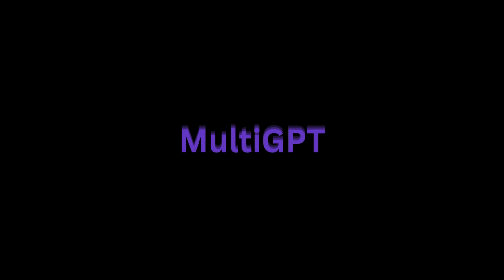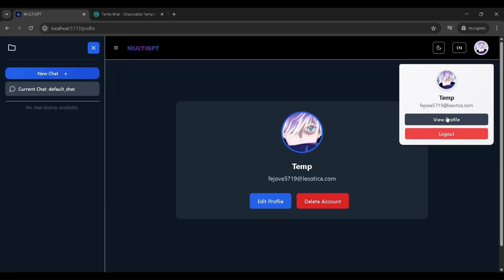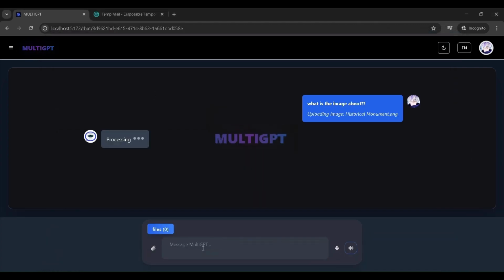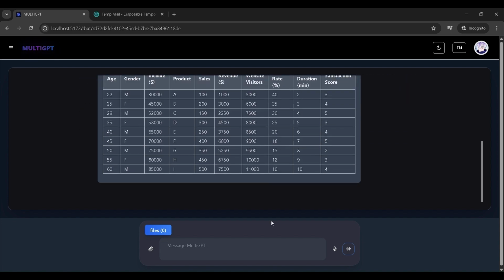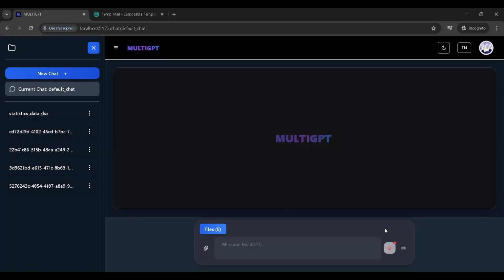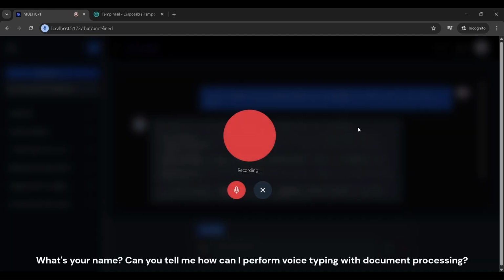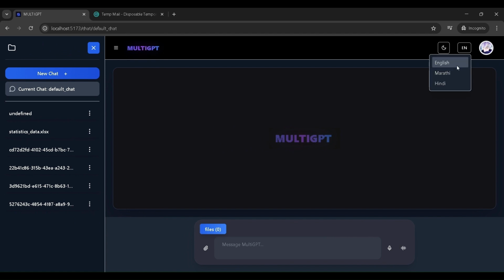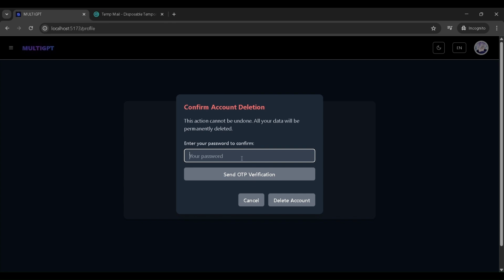MultiGPT: Multi-Model RAG with Document, Image and Audio integration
An advanced AI agent capable of processing text, audio, images, and documents with visualization support. Built with FastAPI, Cloudflare AI, ElevenLabs, and LangChain.

🌟 Features
1. Core Capabilities
Conversational AI with persistent chat history
Multi-language support (English, Hindi, Marathi)
JWT Authentication + Self-Hosted OTP verification
Document, Image and Audio Processing
Rate-limited API endpoints

2. Advanced Functions
YouTube transcript extraction
Data visualization (bar/line/pie charts)
Auto-expiring file storage (2-day TTL)